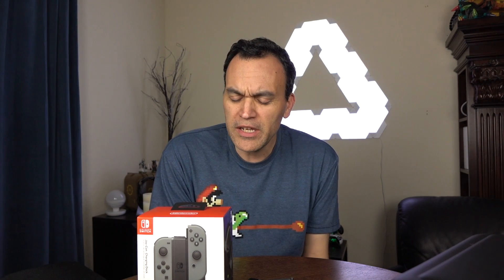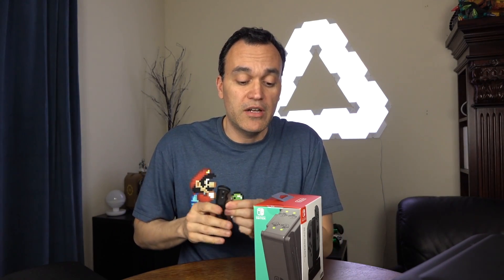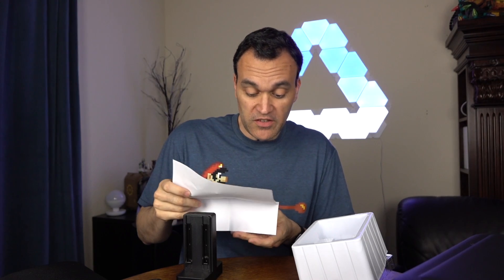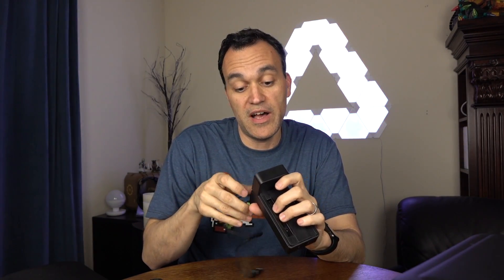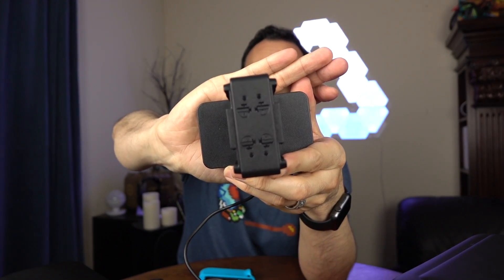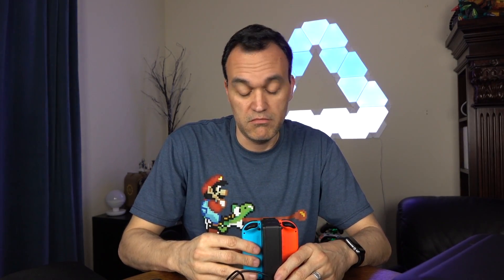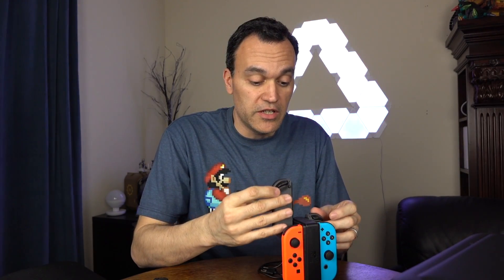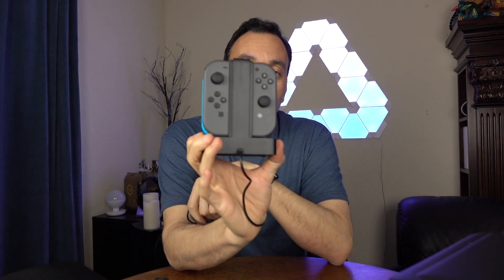Charge 4 Nintendo Switch Joy-Cons at Once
Checking out a few new items for the Nintendo Switch. Upcoming videos will show the new cases up close and provide links to get more info.

Here is the Nintendo Switch Joy-Con Charging Dock I picked up at my Local Toys R Us.